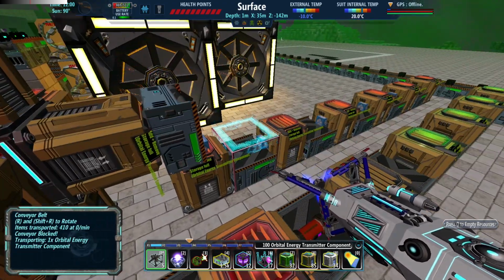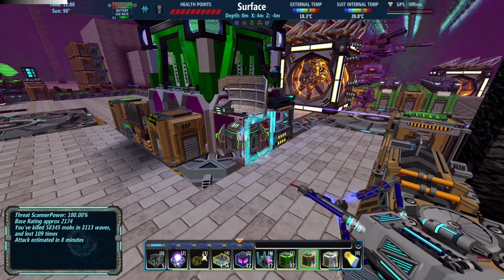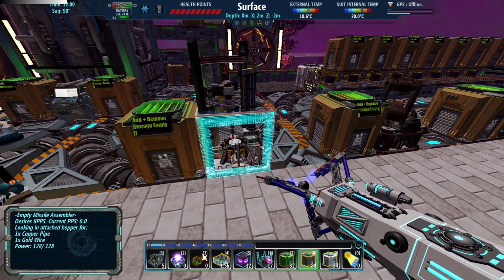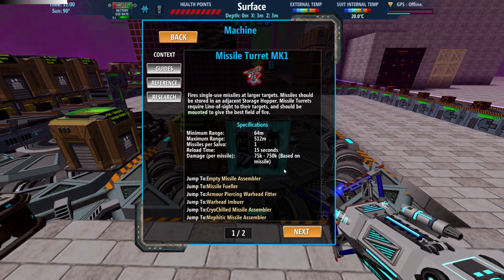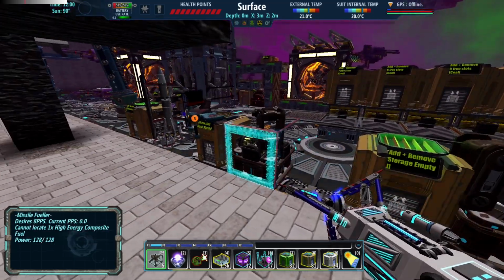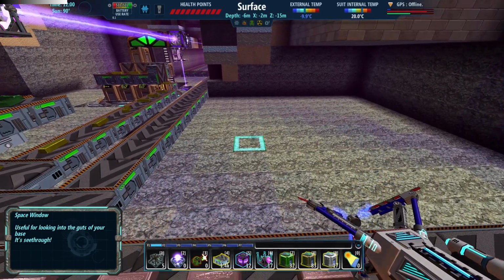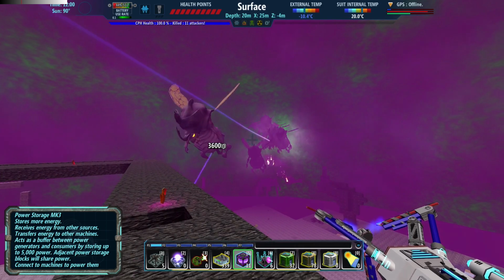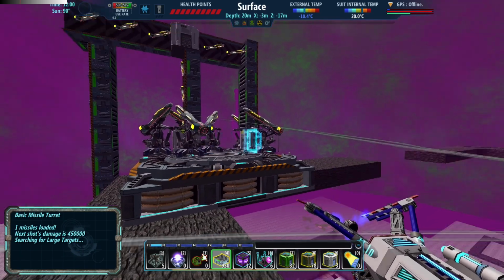Now the base is finally safe! | FortressCraft Evolved 34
Hello! It's time for us to fight back and never let these bugs destroy the CPH again, to do this I will need to ramp up missile production...

Have your own strategies that I haven't talked about? Leave a comment for me.